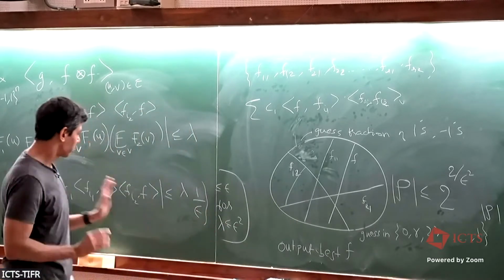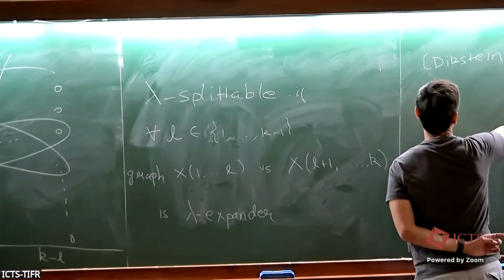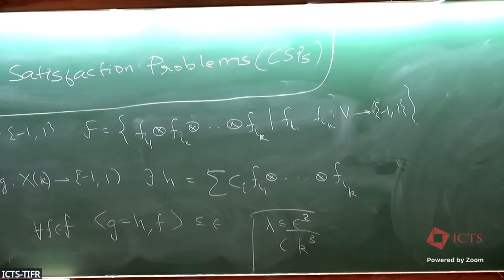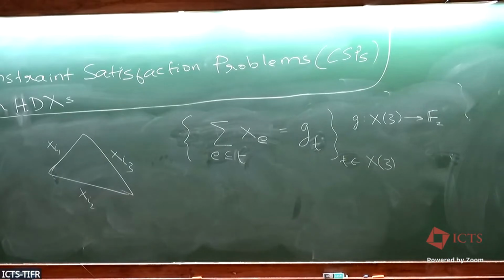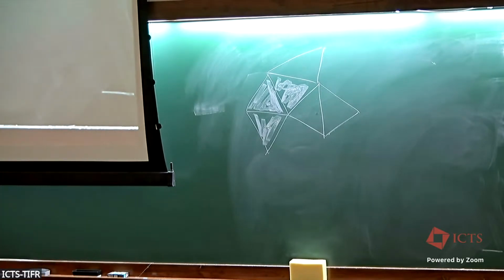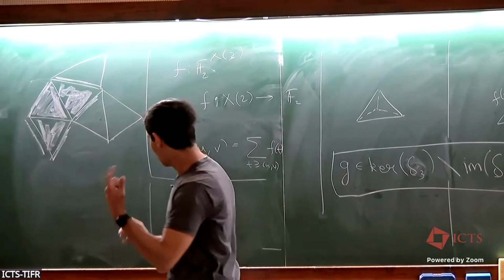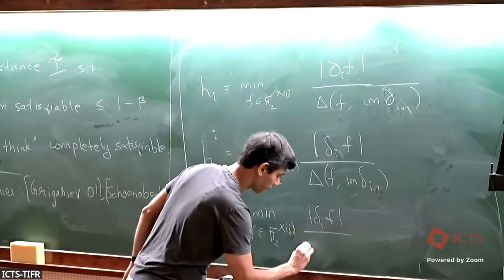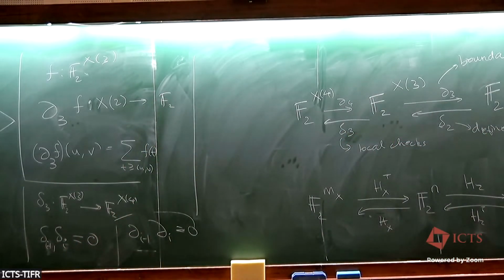Lectures of High-dimensional Expanders (Lecture 8) by Madhur Tulsiani